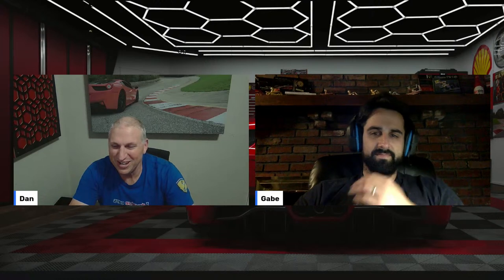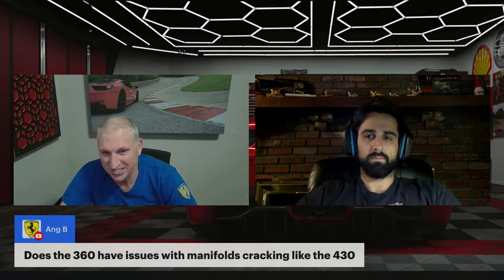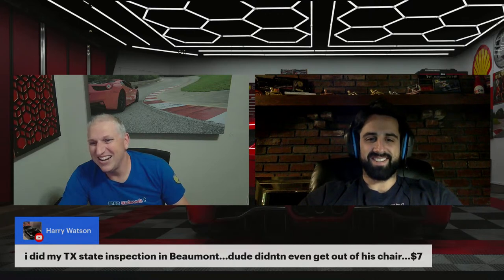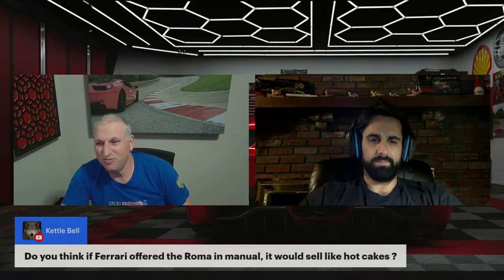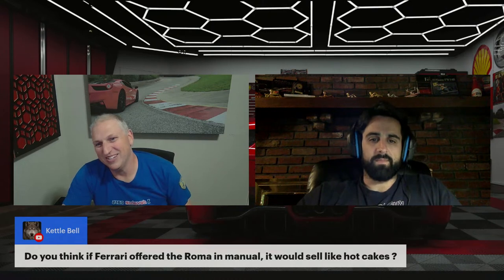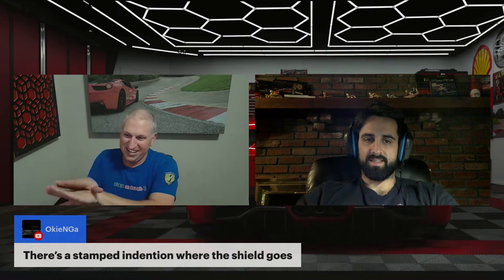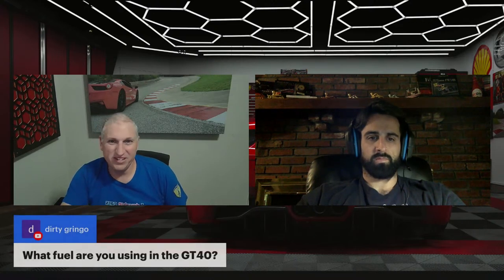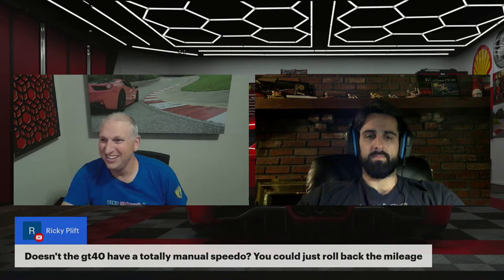Wrenching on Ferraris - NGS Thursday Night LIVE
Join the NGS Crew for another Thursday Night LIVE!  Let's talk about supercars, life, and anything else that comes up.